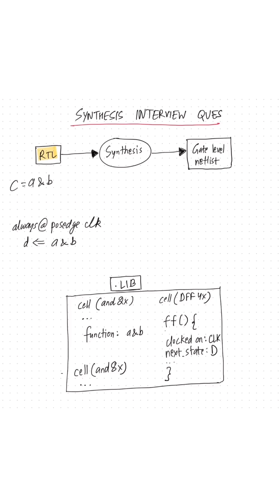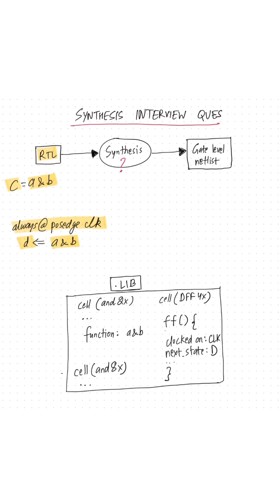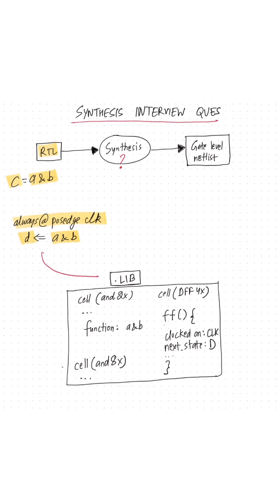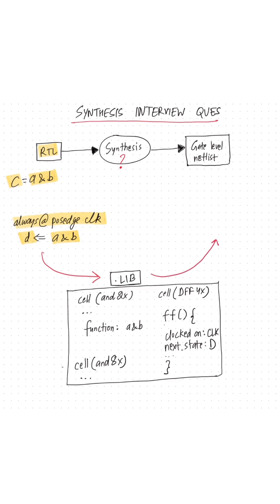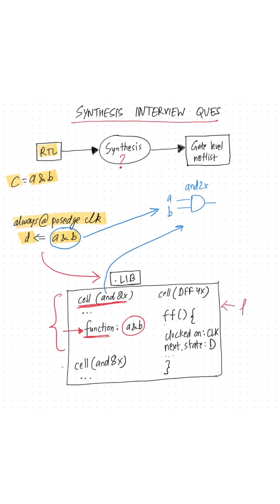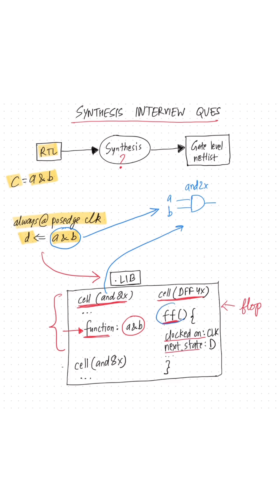Synthesis interview question | VLSI Physical Design | Digital logic | Semiconductors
In VLSI design, synthesis is the process of converting Register Transfer Level (RTL) code, written in Verilog or VHDL, into a gate-level netlist. This netlist is a structural representation of the design, composed of standard cells like AND, OR, inverters, flip-flops, etc., sourced from the technology libraries (.lib files). During synthesis, the tool interprets the functional intent of RTL and maps it to equivalent logic gates while optimizing for area, power, and timing.